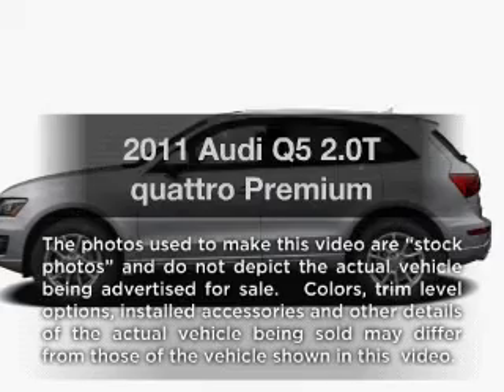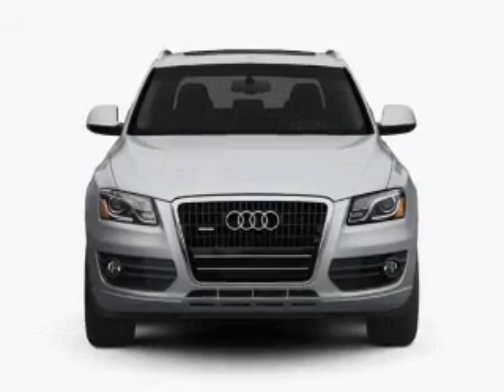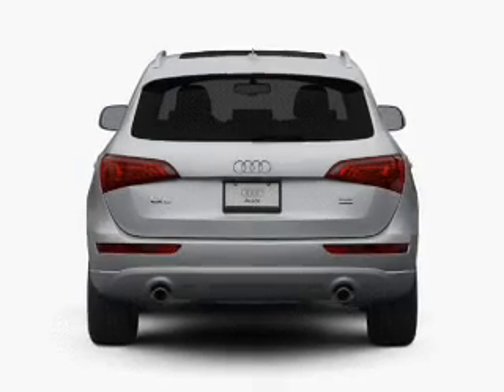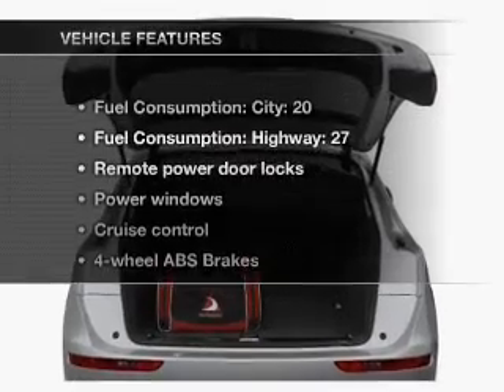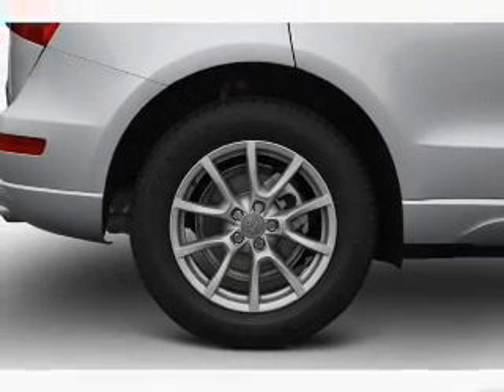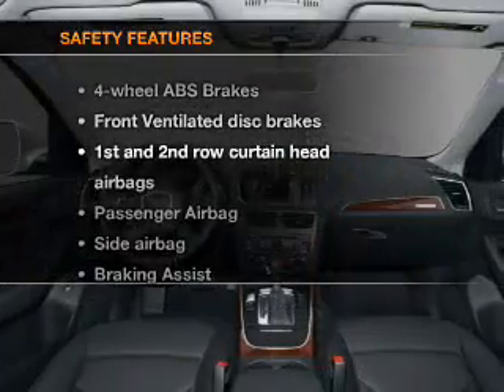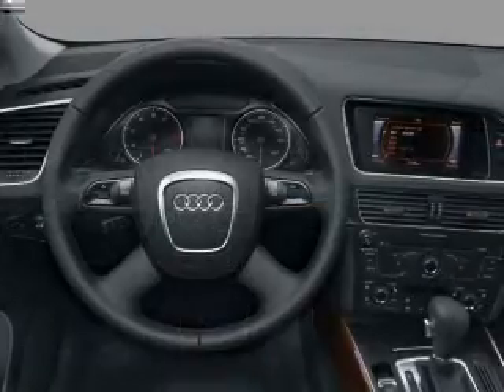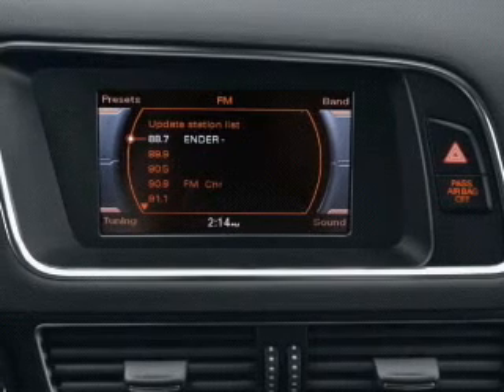2011 Audi Q5 - Irvine CA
Year: 2011
Make: Audi
Model: Q5
Trim: 2.0T quattro Premium
Engine: 2.0 liter inline 4 cylinder 16 valve
Transmission: 8-Speed Automatic
Color: White
Mileage: 28147
Address:
16 Auto Center Dr